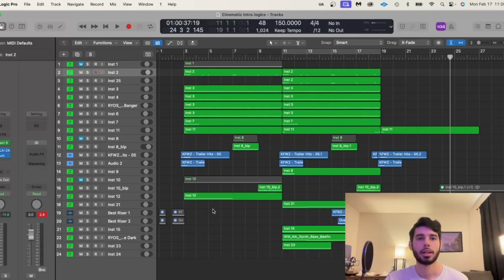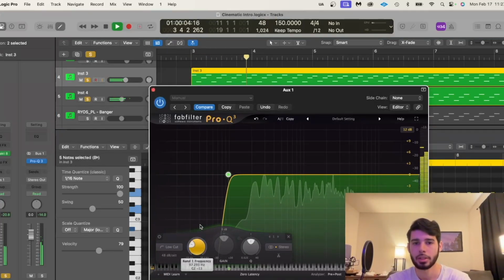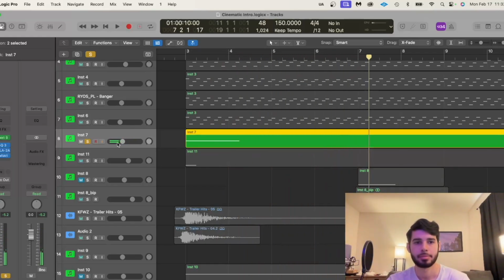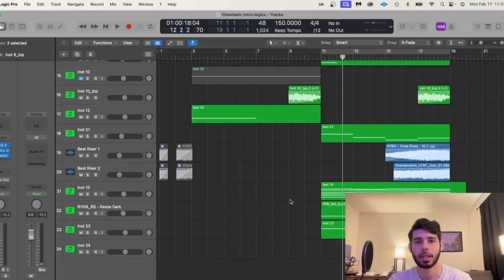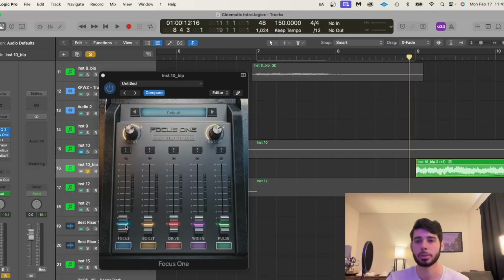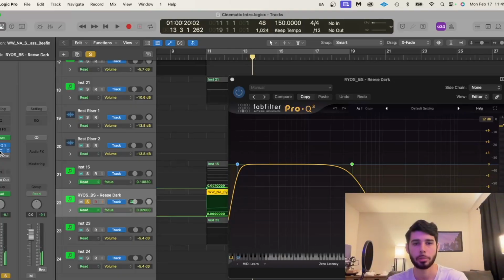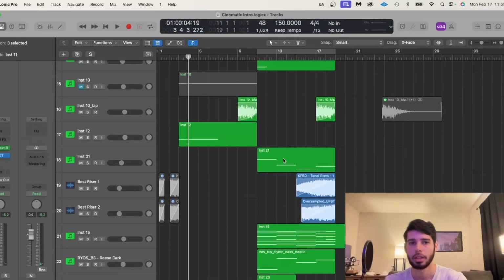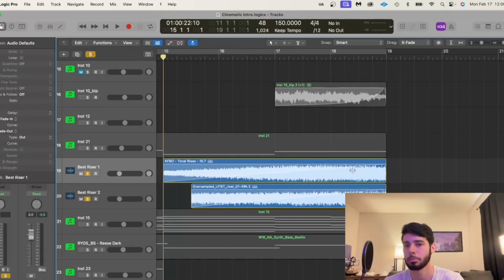Epic Cinematic Intro Track Breakdown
In this video, I breakdown an epic cinematic intro track that I created, showing you all of the plugins and sounds I used in it.

Main Channel: @MellowstruckMusic